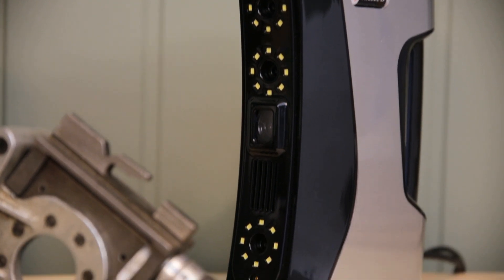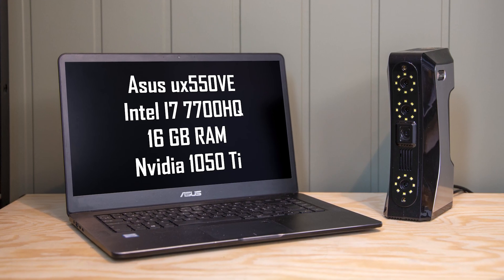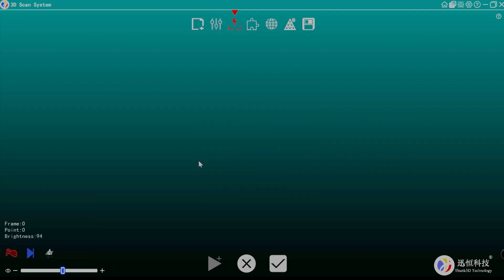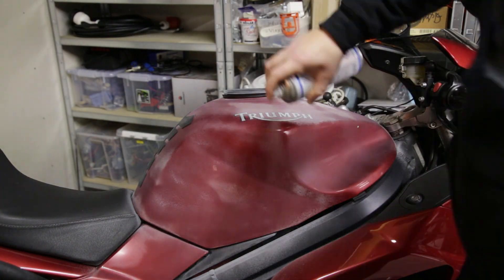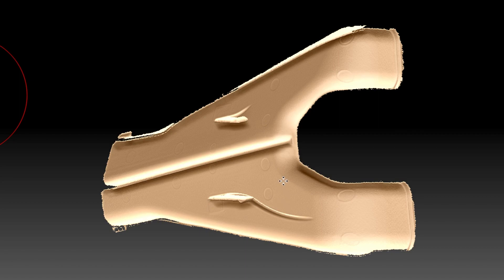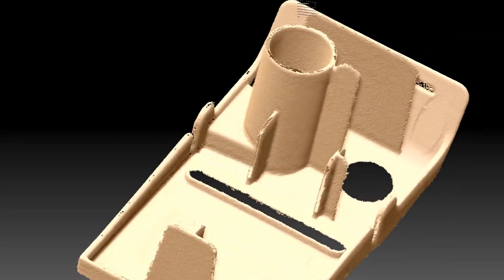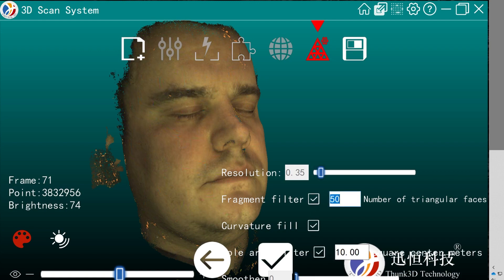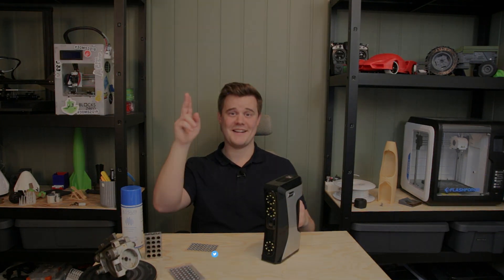Thunk3D Archer W Review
I finally review the Thunk3D Archer W I had access to a few months. Here's my review of this handheld 3D scanner from Thunk3D.

Visit and contact Thunk3D to get in touch with a reseller or get a quote. You can contact Lanzi directly

Timestamps:
00:00 - Intro
00:24 - SpecsNTech
02:46 - Software
06:20 - Scan Prep
07:34 - 3D Scanning
08:00 - Reviewing Scans
11:01 - What I Learned
12:46 - Textures
13:52 - Review Summary